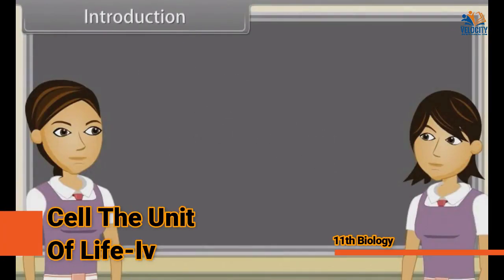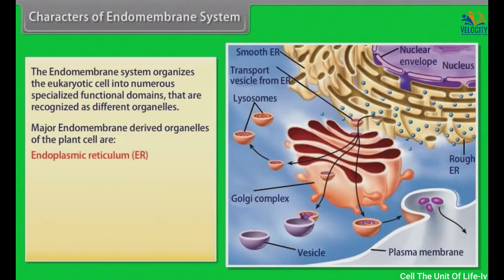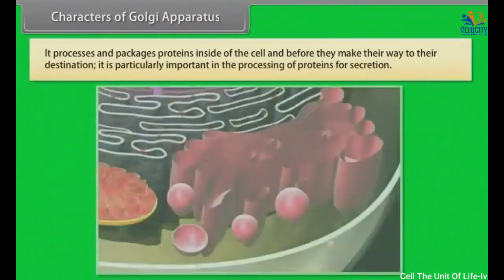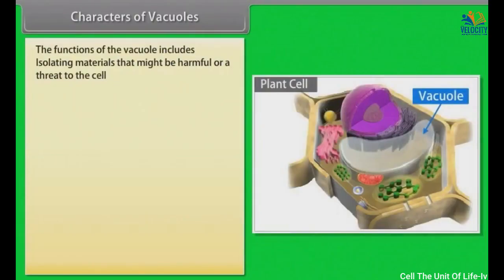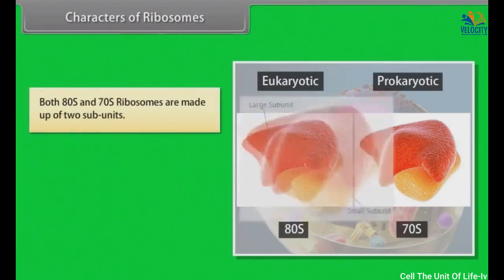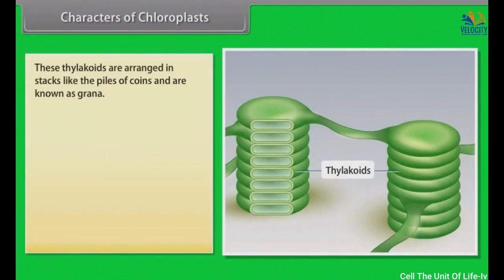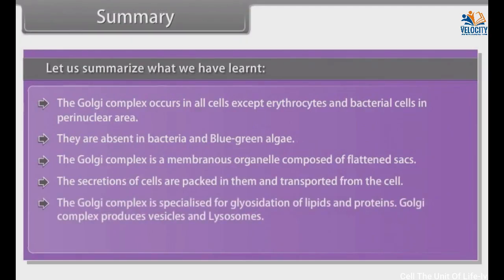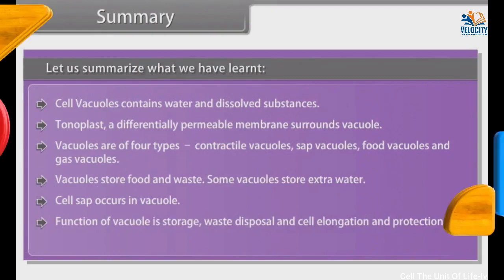Cell The Unit Of Life IV | Class 11 | Biology | NCERT | CBSE | English Medium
In this video, we will study Cell: The Unit of Life – Part IV | Class 11 | Biology | NCERT | CBSE | English Medium in a clear, simple, and exam-oriented manner. 🔬🧬📘

This chapter introduces the cell as the basic structural and functional unit of life, a foundation topic for CBSE and NEET. In Part I, you will learn:

Types of cells — prokaryotic and eukaryotic

Cell shape, size, and diversity

Structure of plasma membrane and cell wall

Cytoplasm and nucleus — basic concepts

This video is highly useful for Class 11 CBSE exams, NEET preparation, and other competitive exams.

📚 Chapter: Cell: The Unit of Life – Part IV